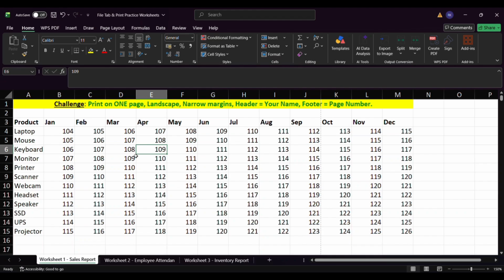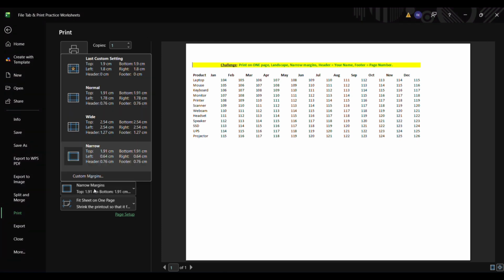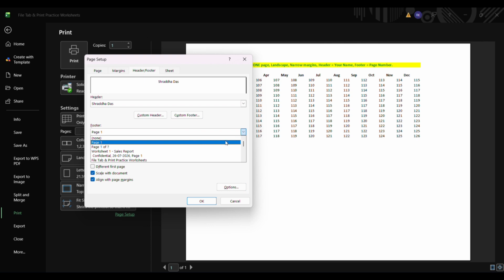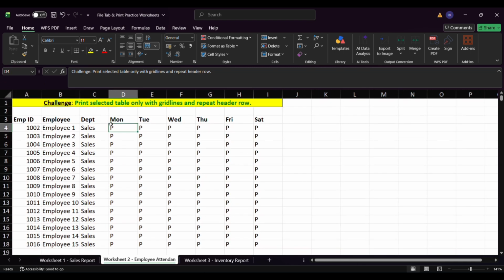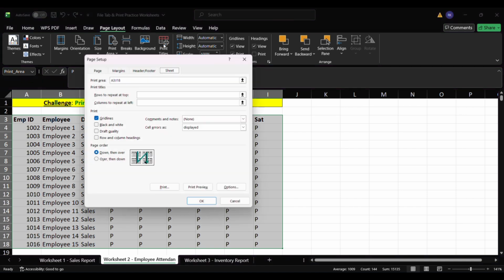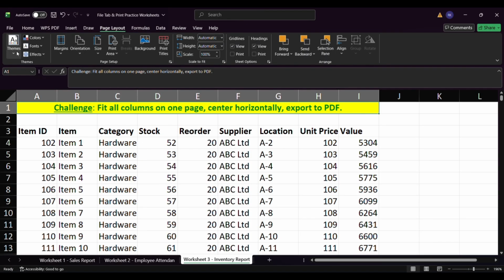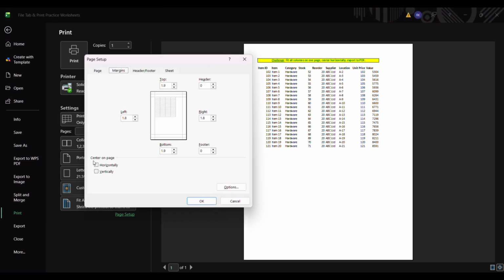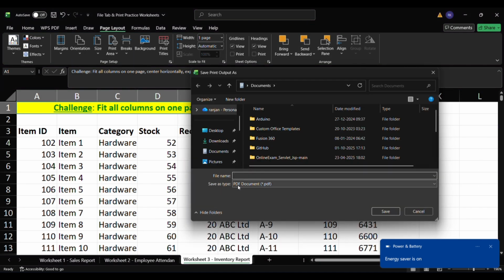Did you get it right? 👀 Printing Challenge!!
Did you solve the Printing Challenge correctly? 👀

In this video, I'll reveal the correct solution to the Printing Challenge and explain the logic behind it step by step.

If you got it right—awesome! 🎉
If not, don't worry. By the end of this video, you'll understand exactly how to handle similar printing questions in Microsoft Excel.

Whether you're a beginner or someone preparing for interviews, improving your office skills, or learning Excel for work, this video will help you build practical knowledge.